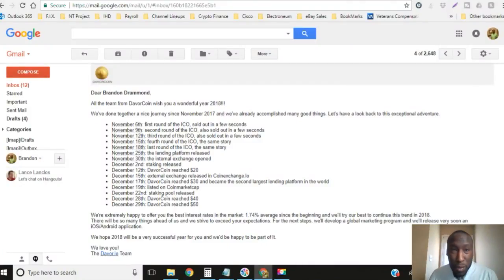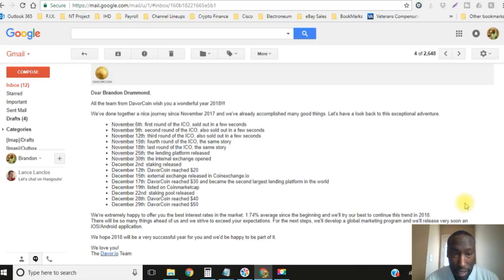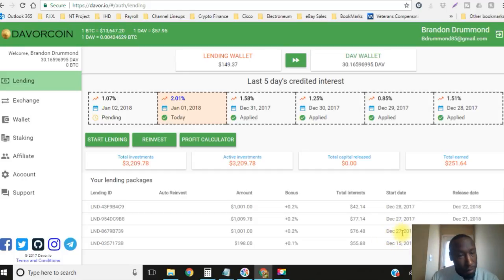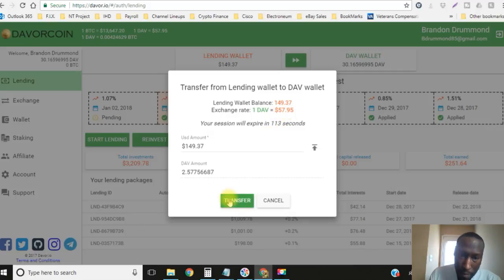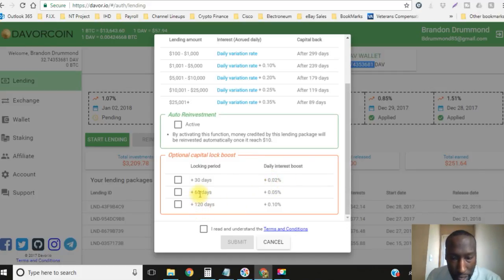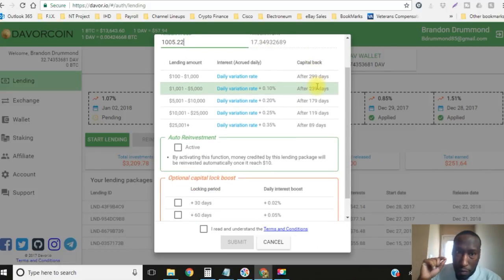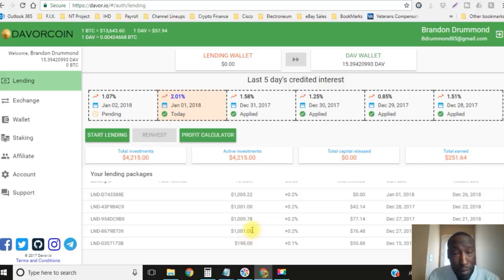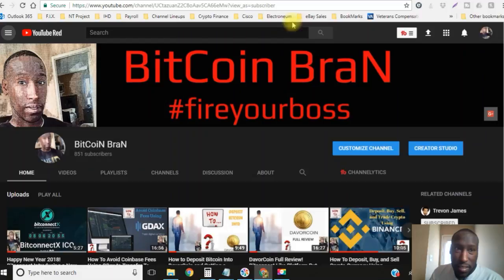$58 A Coin DavorCoin is BOOMING! Almost 2% A Day! $4,215 Invested!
Coinbase: To create your Bitcoin account to buy Bitcoin

Receive $10 worth of Bitcoin when you set up your coinbase wallet and buy $100 worth of Bitcoin

Bitcoin Bran
Bit coin Bran
Bitcoinbran
bitcoinbrian
bit coinbran
bran

Electroneum
Electroneum review
Electroneum English
Electroneum English review
Electroneum review
Electroneum scam
Electroneum english presentation
Electroneum tutorial
Electroneum scam
Electroneum proof
Electroneum compounding
Electroneum calculator
Electroneum withdrawal
Electroneum Invest
Electroneum Deposit
Electroneum how to deposit
What is Electroneum

USI Tech
USI Tech presentation
USI Tech english
USI Tech withdrawal
USI Tech Hindi
USI Tech urdu
USI Tech bangla

Bitconnect
Bit Connect
Bitconnect
Bitconnect  review
Bitconnect  English
Bitconnect  English review
Bitconnect  review
Bitconnect  scam
Bitconnect  english presentation
Bitconnect  tutorial
Bitconnect  scam
Bitconnect  proof
Bitconnect  compounding
Bitconnect  calculator
Bitconnect  withdrawal
Bitconnect  Invest
Bitconnect  Deposit
Bitconnect  how to deposit
What is Bitconnect

OSP
online sales pro truth
online sales pro scam
Online marketing
Earn online
Work online